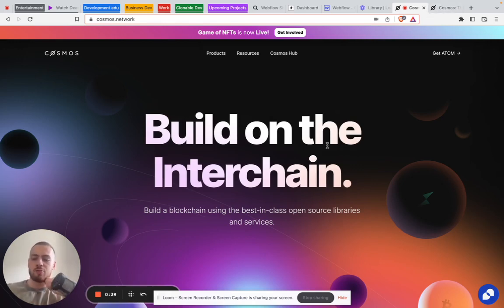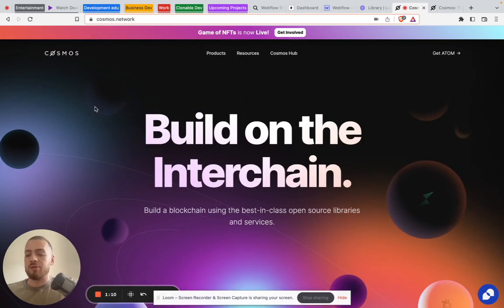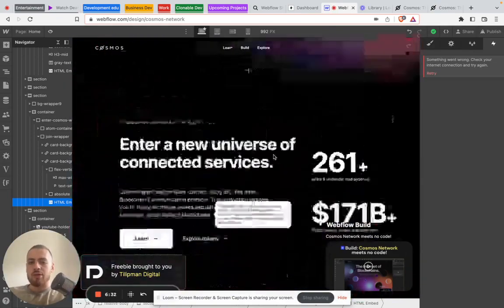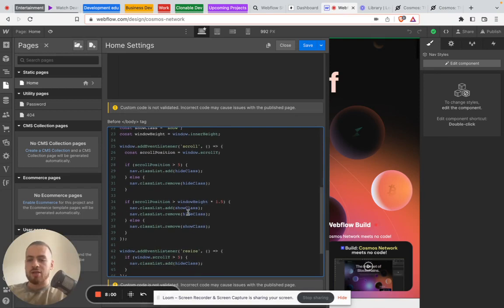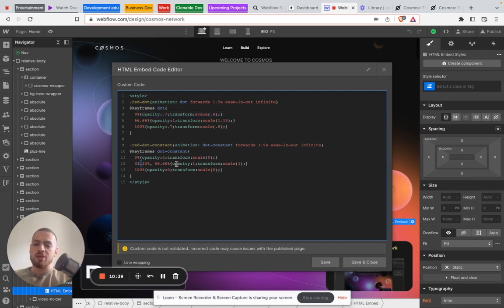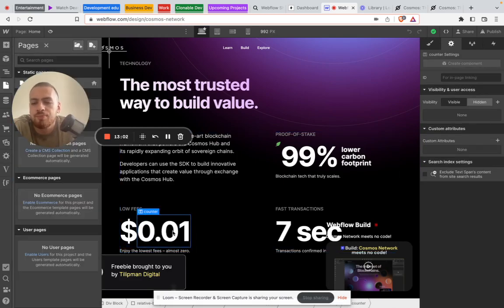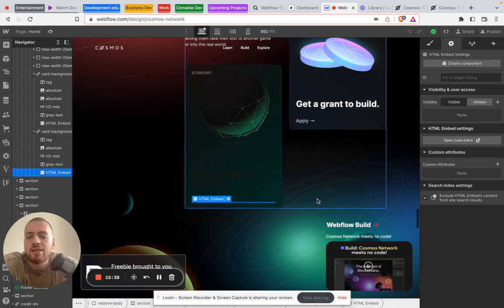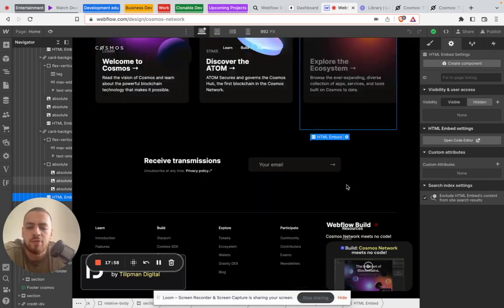Webflow build: Cosmos Network meets no code!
Cosmos Network is a famous project in the crypto space. The site looks great, but is a bit static. I went ahead and redeveloped & improved this project's home page using Webflow. In fact, this is my first webflow project ever I developed some years back. I touched it up it, and released as a clonable for my network to learn from.

Keep in mind that this is not an original site. You can find the original under cosmos.network url. You can find the clonable to my project in my public profile in webflow @evgeniitilipman.